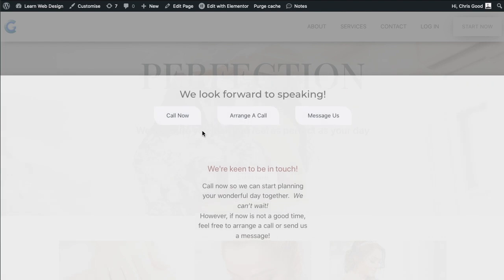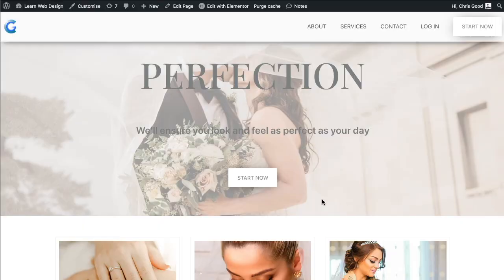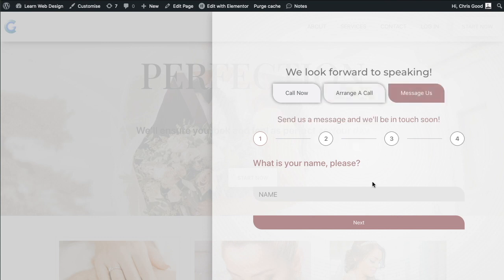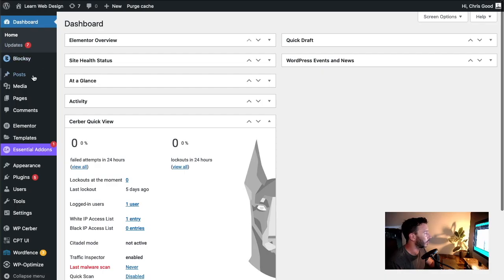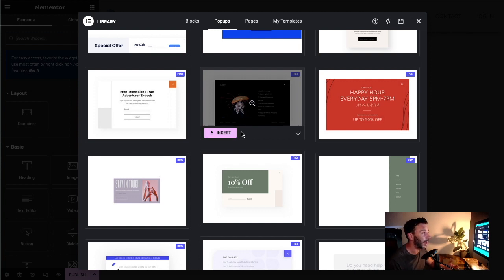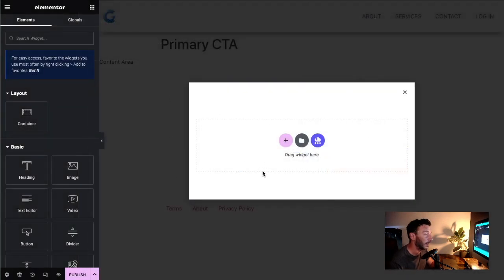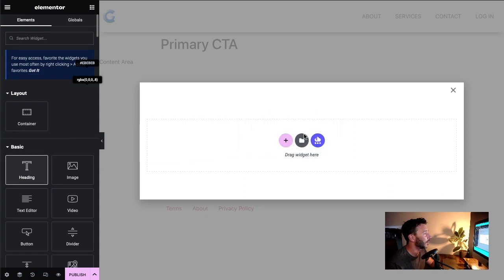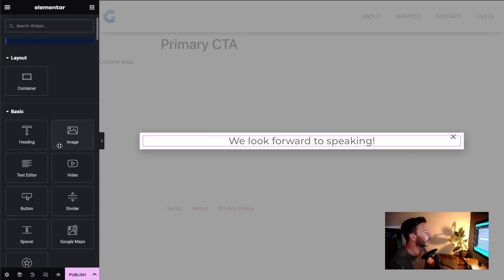Create a call to action pop up and increase conversion using Elementor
Minimise the work a potential lead has to do and you'll increase conversions.  Creating a pop up to swiftly respond to a call to action click is a great way to maintain your potential lead's momentum and minimise further page loading or distractions.

Using Elementor's pop up feature, mixed with the use of a global widget, we'll create an awesome call to action sequence that wows your visitors and keeps them moving towards conversion.

In this video, I reference THIS VIDEO about how to create an awesome contact page using Elementor's nested tabs

Need Elementor Pro?
Please use my link (no additional cost to you)

0:00 Introduction
2:00 How to create a pop up in Elementor
10:20 Setting up a pop up trigger using a button
12:50 Setting up a pop up trigger using a global widget button